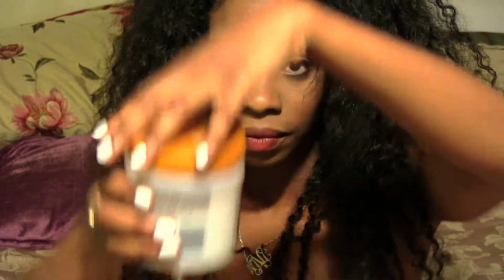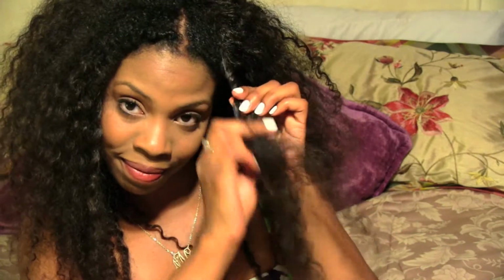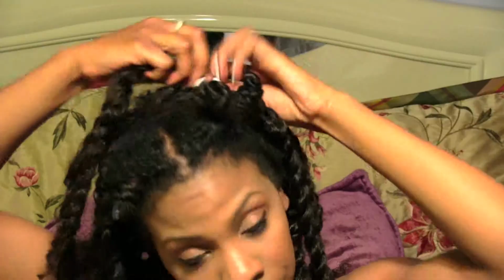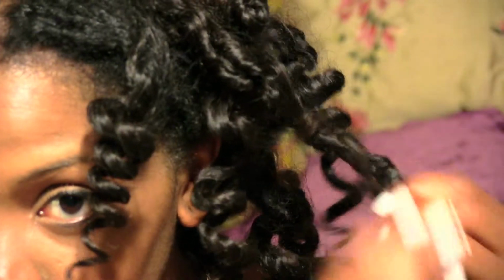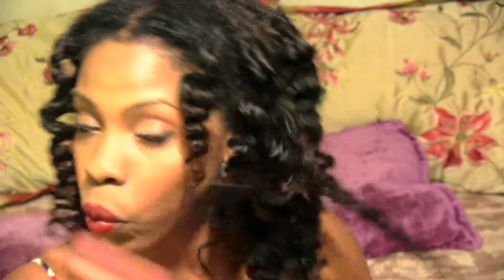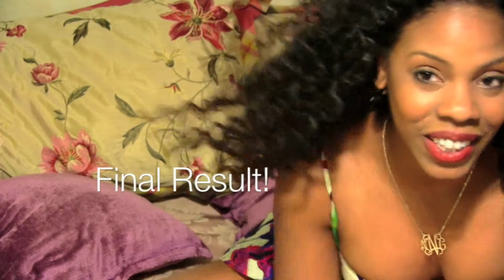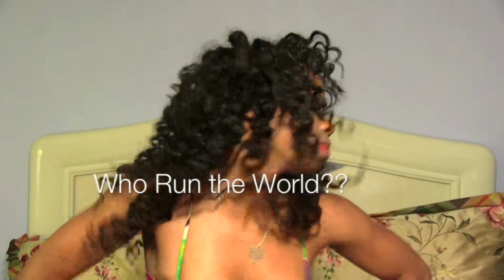The Weave Whisperer Ep.2